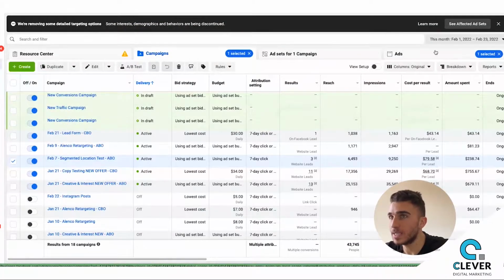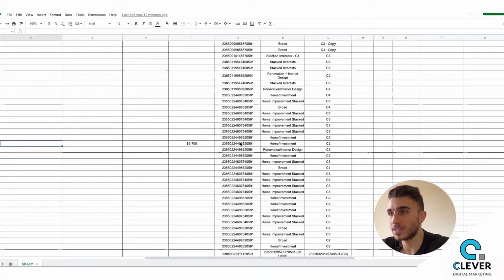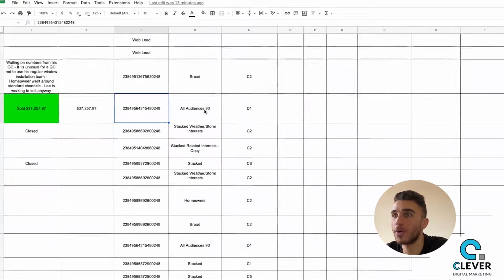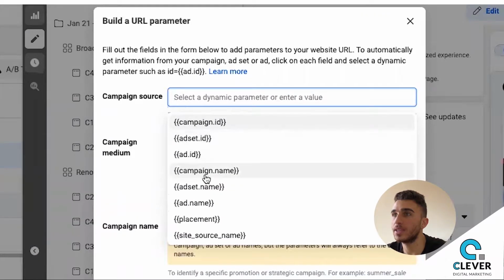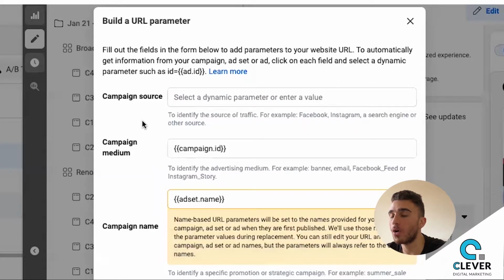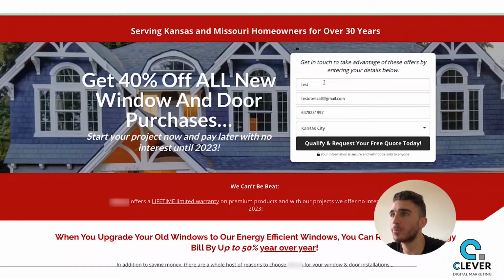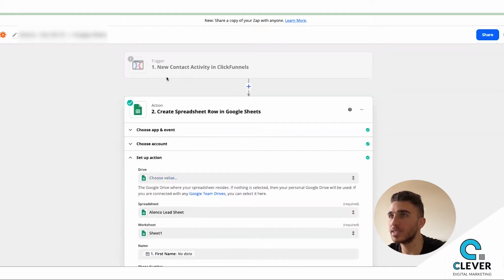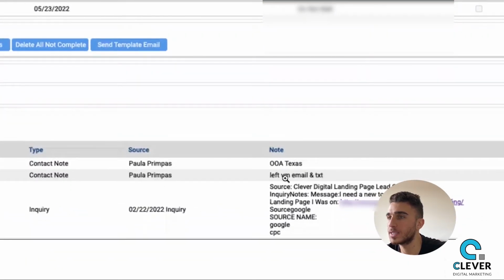How To Track Facebook Ads In 2022 (NEW)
Are you still relying on Facebook’s ad reporting? 😳

I am here to tell you this is one of the biggest mistakes you’re doing if you’re spending more than $4000 a month on ads.

In the case where clients spend upwards of $10,000 - $200,000 with us, we integrate Hyros, cross-reference Google Analytics, and other 3rd parties.

PS: We guarantee 30-70 appointments for your service business.